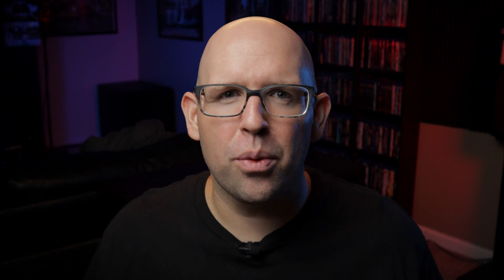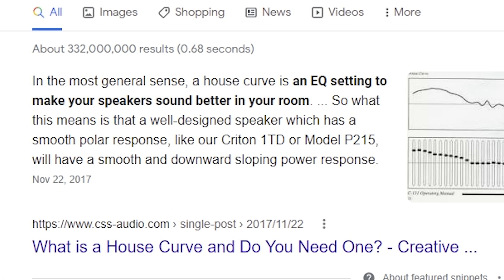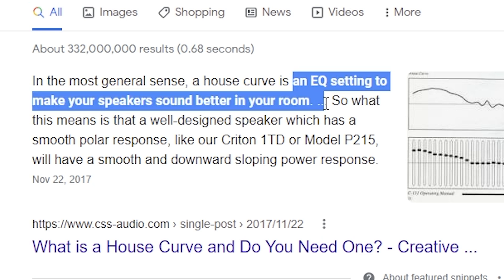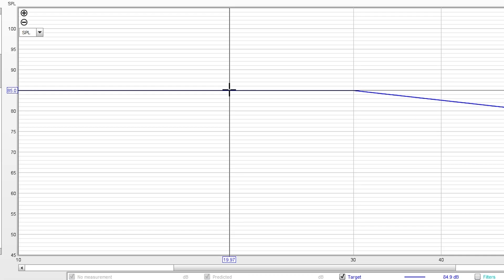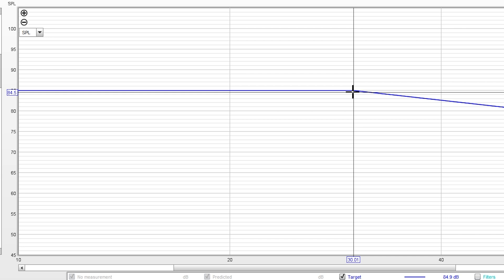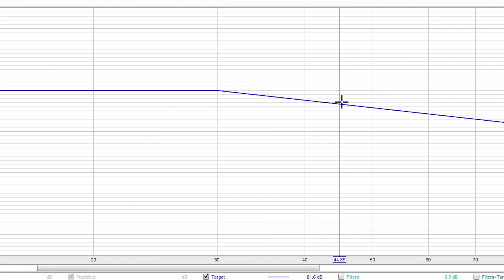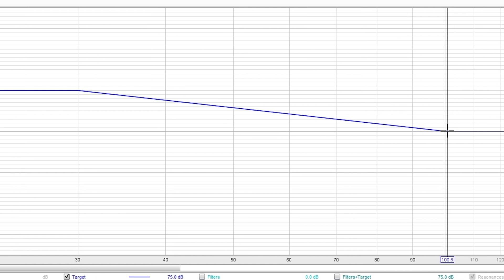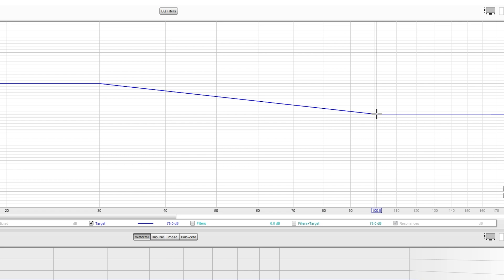Why does Audyssey DESTROY MY BASS? | Plus using house curves or DynamicEQ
In this video, I talk about how and why room correction software like Audyssey seemingly destroys your bass after you run it, why using a house curve may be something you want to consider and also when to maybe not use one. Also, I touch on using Audyssey's DynamicEQ instead of house curve, and also why using DynamicEQ on top of a house curve is a bad idea.

TIMESTAMPS
Intro - 00:00
How it all connects... - 00:21
Please, don't subscribe (but also do it if you want) - 00:54
What is a house curve? - 01:11
A common room correction scenario - 02:10
Sound familiar to you? - 03:13
Do you want flat subwoofer response? - 03:36
Wait, DynamicEQ gets you an easy house curve? - 04:10
When to use a manual house curve - 04:49
When to NOT use a house curve - 05:44
Remember Jack: there are no rules... Anything goes! - 06:55